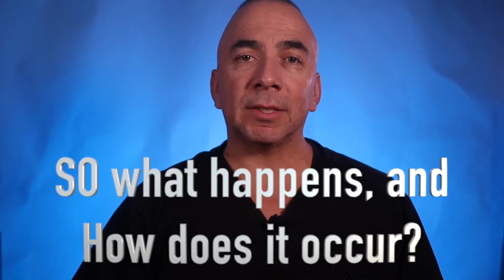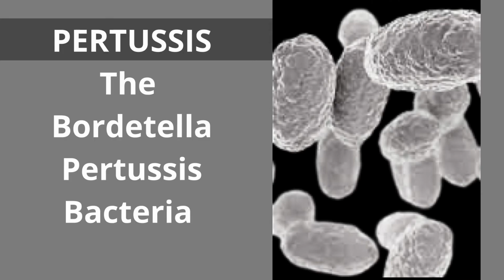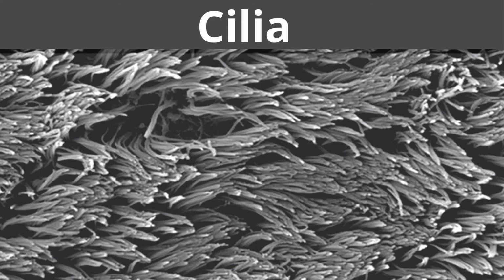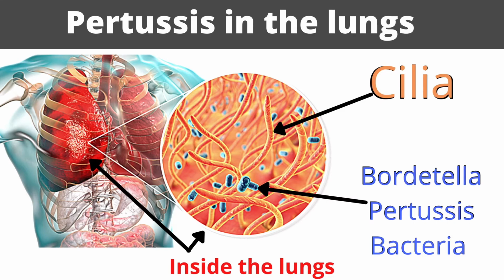What is Pertussis? | Why vaccinate for Pertussis | Whooping cough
So What is Pertussis?
Pertussis is a highly contagious respiratory disease that is caused by the bacterium Bordetella Pertussis
Have you ever wondered why you received a vaccine
for Pertussis, more likely as a child, or even what Pertussis is?
Actually, You probably never even gave it a second thought. Now, in regards to vaccines, whether it was for yourself,
or your child, you have probably heard of Pertussis,
but in the form of an abbreviation and in a
combination with other vaccines known as DTaP, or Tdap,
which are short for Pertussis, Diphtheria, and Tetanus.
These are a combination of vaccines against these
particular infectious diseases.

In this video I am going to share about Pertussis of these three, Diphtheria, Pertussis and Tetanus,
Please see my other video for Diphtheria and I will share and describe about Tetanus in my next Germsday Thursday video.
I am doing a series of videos about most of the vaccines that are needed for children from birth to 18 yrs of age, and also those for adults, including Pertussis, Diphtheria, Tetanus, Measles, Mumps, Rubella, Polio, Pneumonia, Shingles, rabies and smallpox.

SO be sure to find me every Thursday to every other Thursday for a new Germsday Thursday video.

 Did you know you probably have heard of Pertussis before, but by its more common “other name”, it is also known as “Whooping cough”.

I am a Nurse, Educator, Health Enthusiast, and Musician...
It is my passion to provide educational Videos, Music, Content, and Information pertaining to NURSING & Health related topics.
And these are the topics of my videos.
On my channel I create EDUCATIONAL videos for NURSING STUDENTS, PRE-NURSING STUDENTS, NURSES, and those considering becoming a NURSE in the future, as well as for anyone wanting to learn about whatever the topic is.
My TOPIC/CONTENT videos focus on Nursing related education, and My LYRIC/MUSIC videos also focus on education, but through my unique NURSING EDUCATIONAL MUSIC to incorporate music as a learning medium.
My songs are available on almost ALL Music Streaming platforms: SPOTIFY, AppleMusic, iTunes, iHeartRadio, Pandora, Deezer, etc., and have been Streamed in over 40 Countries WORLDWIDE!

I have also created “SWEET SATURDAY’S” SHORTS, that focus on Nutrition and sugar content in certain foods; “GERMSDAY THURSDAY’S” Shorts that focus on “germs” and their related disease process, and also “MEDICATION MONDAY’S” Shorts that focus on medications (currently only on IG, TikTok, & FB).

In addition to the Videos and Music, I also have a new Nursing BLOG on my Website.
I will also have Nursing / Health related resources available on my website…coming soon.